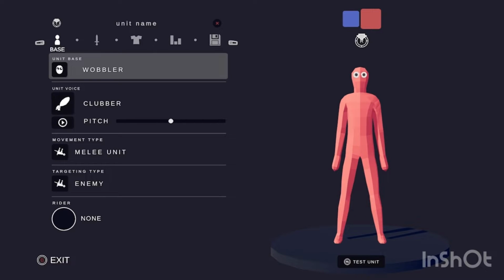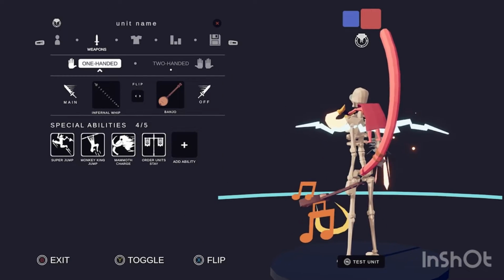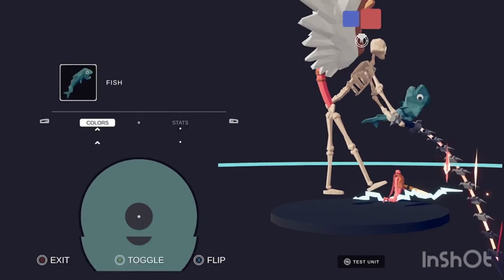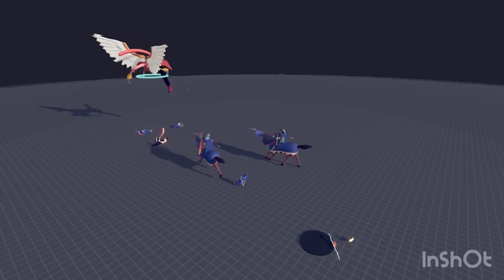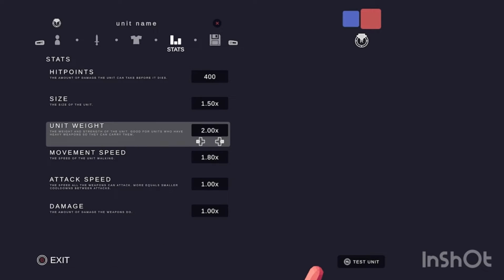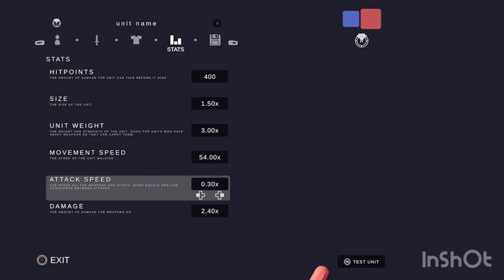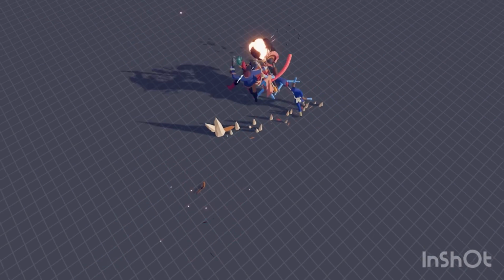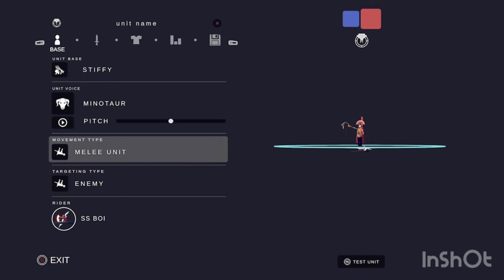Creating the most op units in TABS